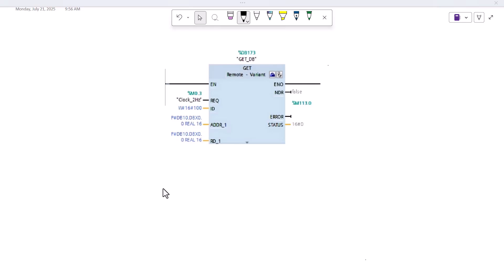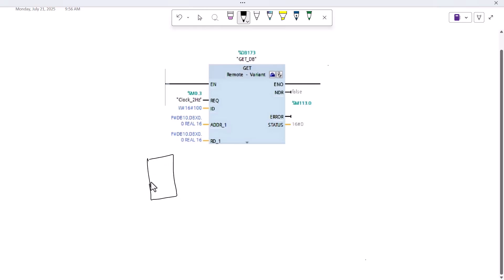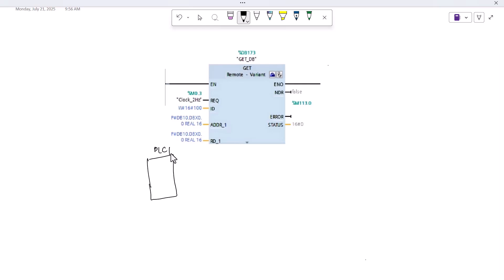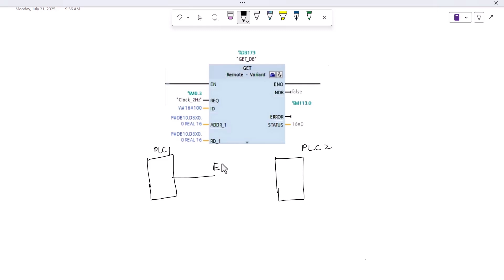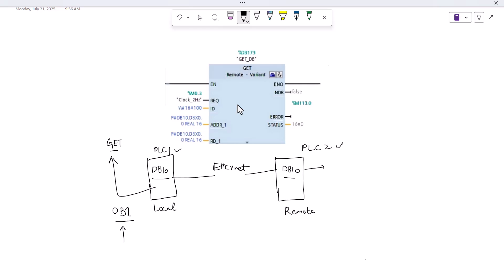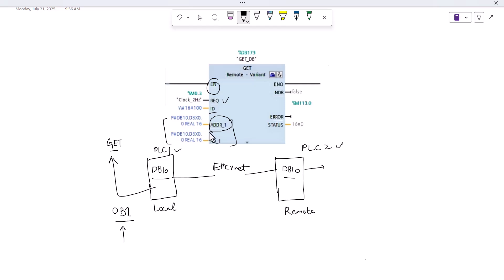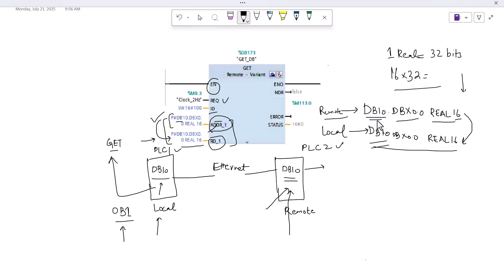GET Function Block explained | Siemens PLC to PLC communication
GET function block is used to read data from a remote PLC to a local PLC, which are connected in a network. The data communication or sharing is actually accomplished through this GET function.
There must be communication medium between the PLCs like ethernet or wireless medium. The GET function can then be used to read data from the datablocks of remote PLC into the Local PLC.
In the video, i have explained how the Siemens PLC to PLC communication works when data is copied from datablock in remote PLC to a local PLC.